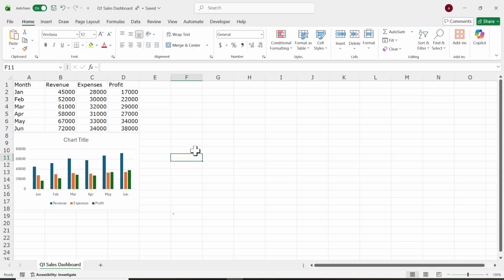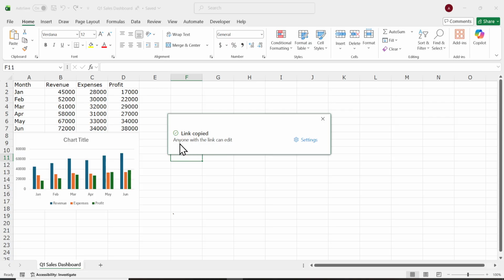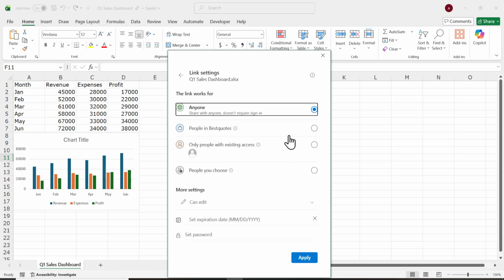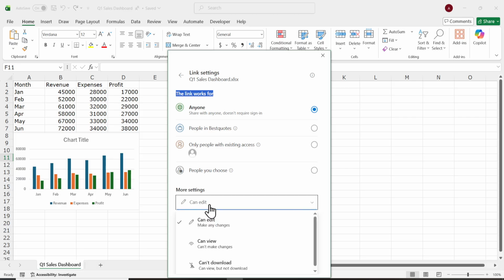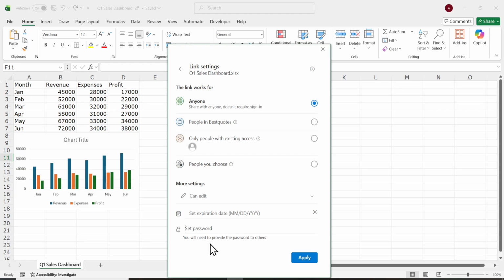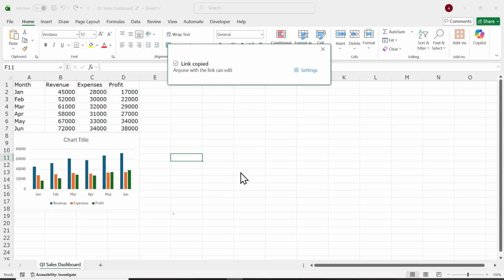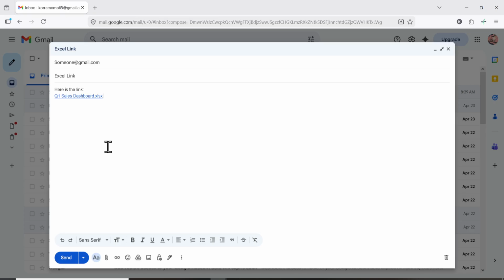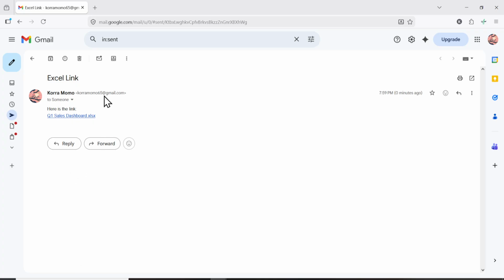How to Share an Excel Dashboard as a Link Without the Whole File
Ever needed to send a coworker your Excel dashboard, but didn't want them downloading the entire file or forwarding the workbook around? This tutorial walks through how to share an Excel dashboard as a link straight from Excel for the web, with full control over who can open it and what they can do once they're inside. By the end, you'll be able to generate a permission-controlled link that reflects the exact access level you set before it ever leaves your hands.

Covered inside:
→ Opening the workbook in Excel for the web and pulling up the Share menu
→ Copying the link and jumping into the Link Settings panel
→ Choosing between Anyone, People in your organization, Only people with access, or People you choose
→ Switching between edit and view-only, and blocking downloads under More Settings
→ Adding an expiration date or password before applying the changes
→ Pasting the link into Gmail or any messaging platform and sending it off

Which access option do you usually pick — Anyone, or do you lock it down to People you choose? Curious how others handle the password vs. expiration call.